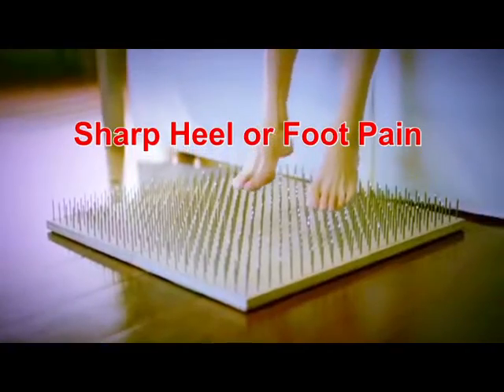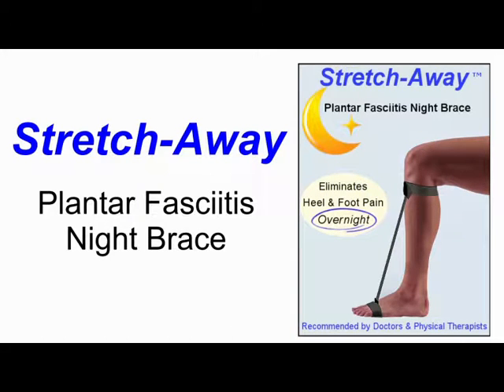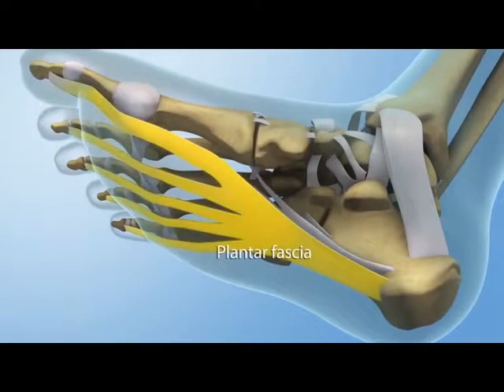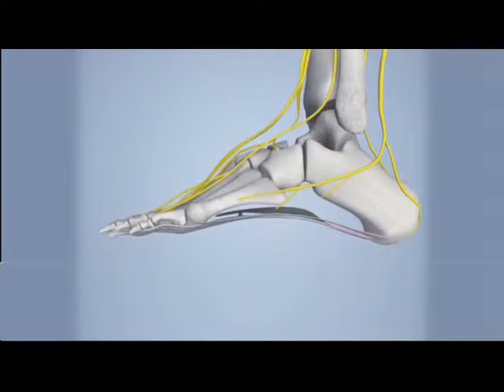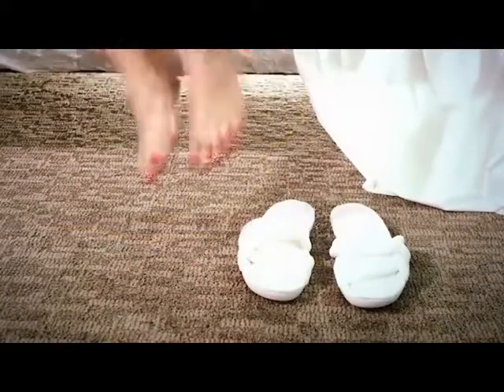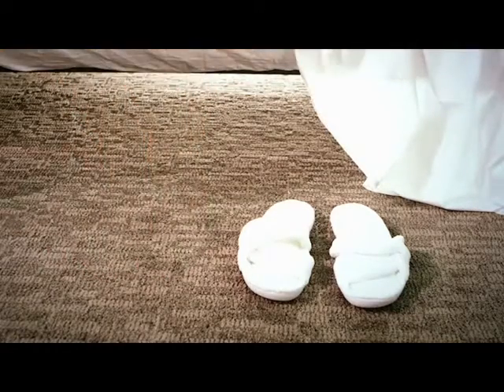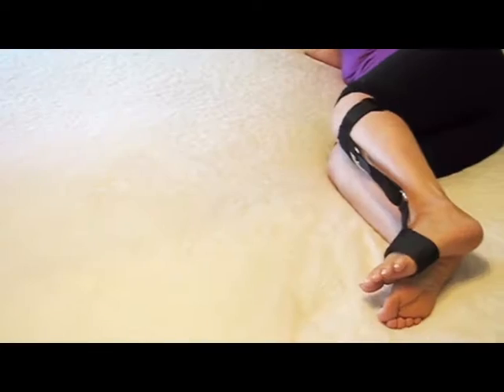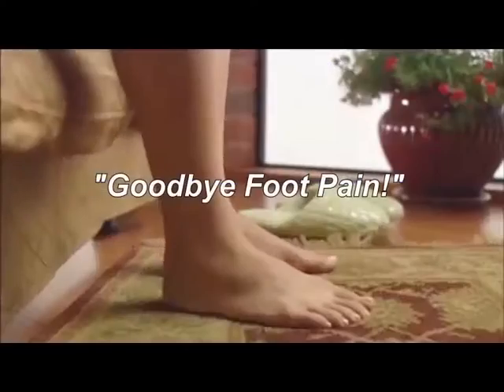The Best Anti Inflammatory Foods for Plantar Fasciitis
The medical term, plantar fasciitis, literally means inflammation of the fascia on the bottom of the foot. Any such damage that produces inflammation is your body’s signal that it is working on trying to repair itself from irritation. Without it, your body simply would not heal from wounds or infection. Specifically, the inflammation response means increased blood flow to the damaged tissue, which in turn causes redness and swelling. There are several different factors that influence an inflammatory response. If the condition persists, it can cause a host of different conditions, including heart disease, arthritis and general age-related decline.

Here are the best, natural anti-inflammatories specifically for plantar fasciitis. A program built around managing inflammation should be about limiting the amount of inflammation-causing foods and increasing the amount of anti-inflammatory ones. Eating right isn’t just a good idea in general because evidence shows that it also helps in the prevention of a number of other diseases that are common as we get older.

GREEN LEAFY VEGETABLES
The benefits of eating green leafy vegetables are well known and there is a strong correlation between these vegetables and a reduction in chronic diseases. Studies document the correlation between the consumption of Vitamins K and D and their response to 14 different inflammation markers. The highest levels of Vitamin K re found in kale, Brussels sprouts, cabbage and broccoli. On top of that, those vegetables are also considered to be the most nutrient-rich of ALL vegetables.

In overweight but otherwise healthy older adults, a four-month study had been conducted to determine the relationship between Omega-3 supplementation and participant inflammation markers. Data revealed after 4 months that those participants not subject to placebo had significantly lower levels of two types of proteins associated with inflammation. The authors say that although omega-3 fatty acids cannot take the place of good health behaviors, people with established inflammatory diseases or conditions may benefit from their use.

If you suffer from plantar fasciitis then you should use a night brace to keep your ankle in a right angle while you sleep. Doing so avoids the morning pain. The night brace your podiatrist will most likely recommend is the Stretch-Away Plantar Fasciitis Night Brace. This is worn nightly for 1-3 weeks, until the cycle of pain is broken. The Stretch-Away Plantar Fasciitis Night Brace is one of the most affordable braces you can buy to treat the heel pain you get from this common foot condition.